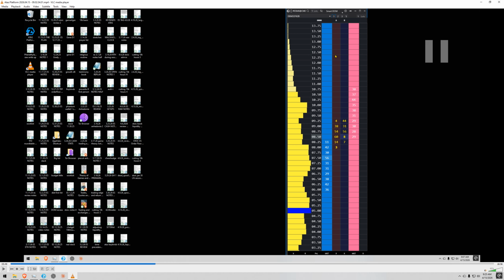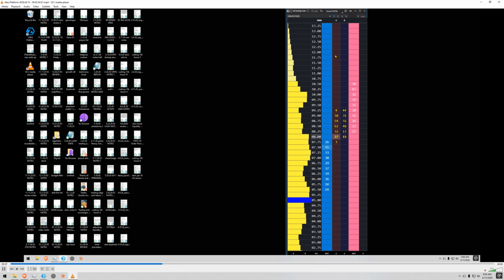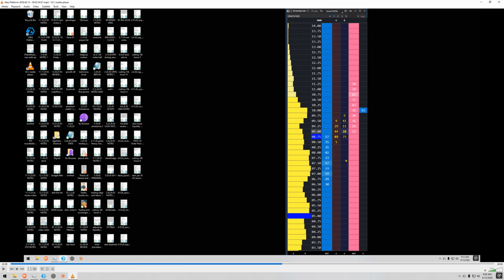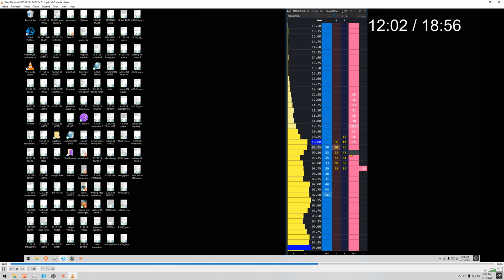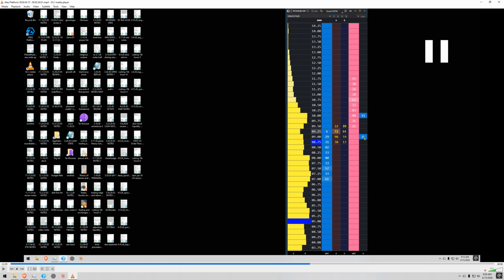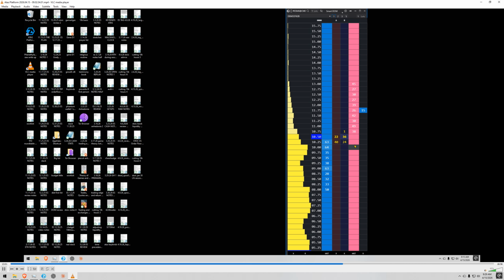ES IMMEDIATE REVIEW 2026 04 15